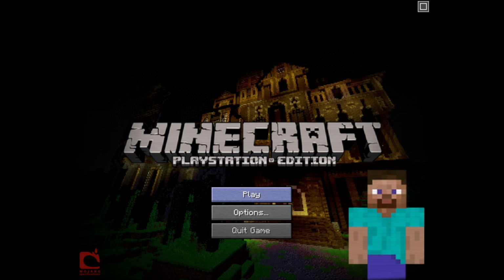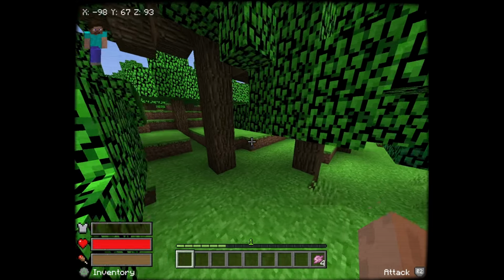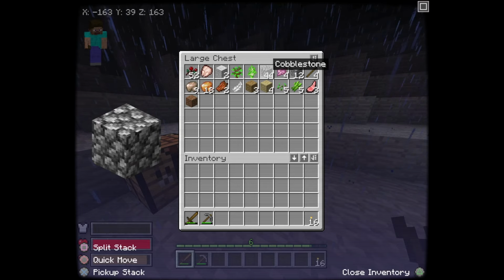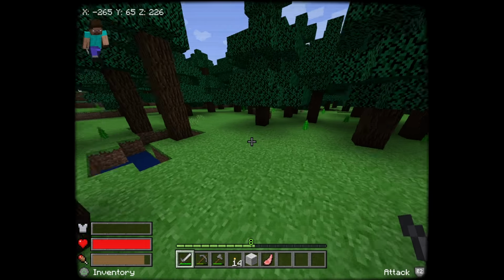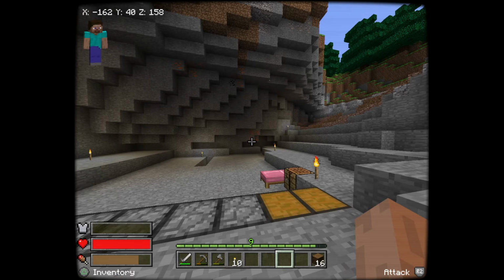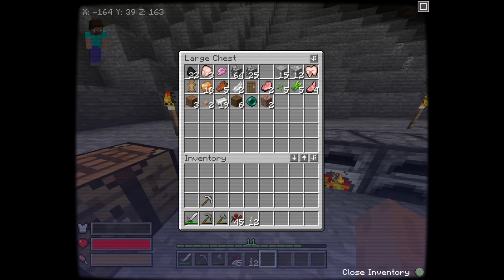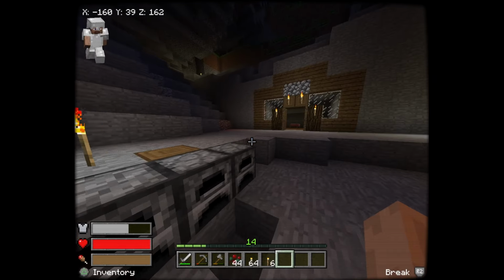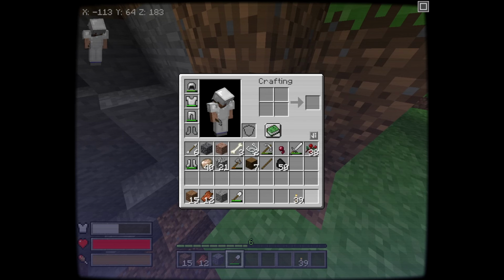Minecraft PS1 Edition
​I Hope You All Enjoy! Anything Helps, Thanks Guys.
Channel Members: Inez, Grimly, Garfield Rupe, Clu,

Video Rating For Audience:
This video is meant for a more mature audience. There May Be Swearing In This Video. There may also be talks about recent events occasionally.

DO NOT POST INFO ONLINE ABOUT THIS GAME THAT
Shows pre released footage
Encouraged Cheating/Hacking

Description Made 12:07 AM 10/6/2024